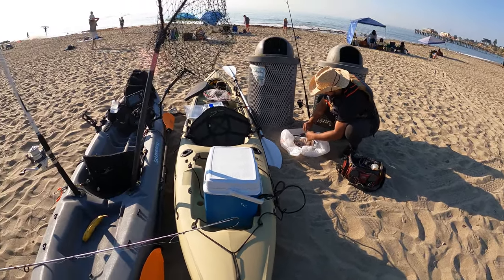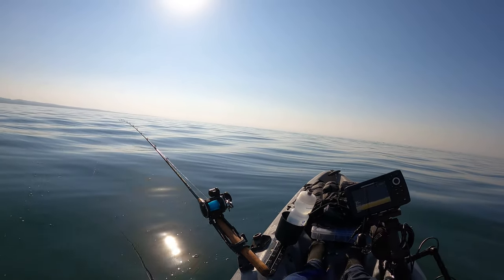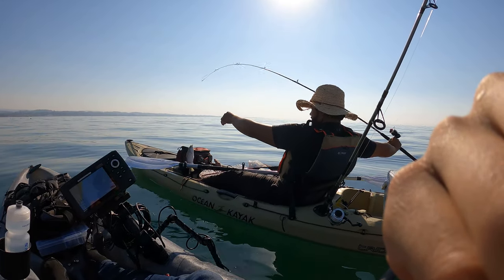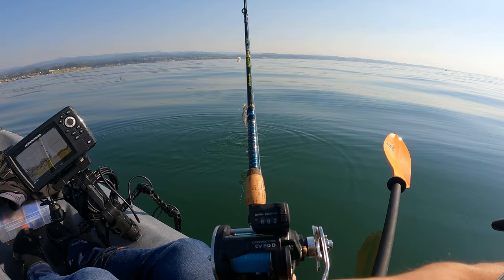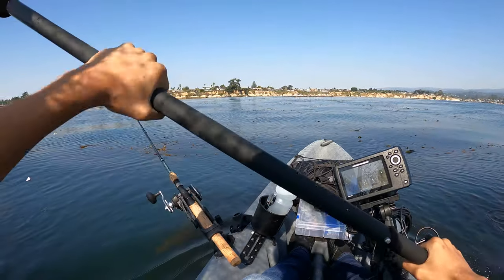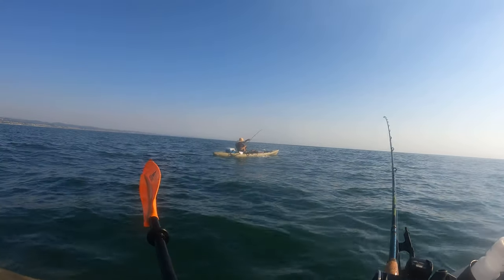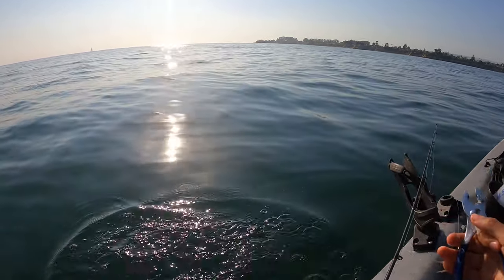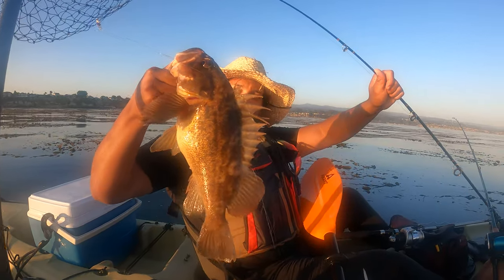Kayak Fishing for FAT Rockfish in the Capitola Kelp Beds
This was my first time catching fish off of a kayak! We caught a total of three nice sized rockfish and had a great time out on the calm water. This was also my first time ever fishing in Capitola! The waters there tend to have very low visibility and be a bit more sharky (possibly due to the low visibility sharks come closer to their target of interest and people are more likely to see them) so I had never gone there to spearfish. Bait fish are endless with schools and schools of croaker, smelt, and anchovies all over the place. Capitola is a popular fishing spot for Halibut because of its sandy bottom structure but people also target Lingcod, rockfish, and even Dungeness crab!

On the weekends this place is PACKED with the skiffs that are rented out of the pier for only $150! Kayaks cost $60 for a day rental there as well (but at that point I would justify buying a kayak off of craigslist for $200). Most of the boat traffic seemed to be around the mile buoy or further out and not many people were fishing around the kelp beds closer to shore where we had the most luck.

Esdras is a much more experienced fisherman than I am and he taught me some basic rigs that he uses in lakes and rivers. He got a seasick for a bit when we got in but got used to the moving water after the first few hours. Both of us skipped breakfast (which was a terrible idea) so we were glad to have fresh fish to cook up at home!

Listed below is the gear that I use. I only listed the gear that I would recommend and stand by. Gear that I highly recommend that you guys check out I listed with an *

My Video Gear:
*GoPro Hero 9
3x Battery Pack and Tri-Charger
SanDisk 256GB Extreme Memory Card
Joby GorillaPod 3K Tripod
*YakAttack Boomstick Pro Camera Mount

My Suit:
*Hat: Limited Edition Ebay X Nike sorry
*Kokatat Meridian Gore-Tex Drysuit
*Immersion Research Thick Skin Union Suit
Bose Frame Tempo Polarized Sunglasses
Cressi Neoprene 5mm High Stretch Gloves

Safety Gear:
*Onyx Kayak Fishing Life Jacket Universal
*Uniden VHF Marine Radio
Emergency Whistles

My Kayak Settup:
*YakGear Generation 2 Outriggers
*Humminbird HELIX 5 Down Imaging GPS G2 Fish Finder
YakAttack Humminbird Helix Fish Finder Mount
YakAttack MightyMount XL 12” Track
YakAttack HD Mount LockNLoad Track Base
YakAttack MultiMount Cup Holder
*Old Town Contour Carry Handles
Danielson Anchor
Heavy Duty Cargo Net

Gear Transportation Settup:
Yakima Jetstream Bar
Yakima Baseline System
*TMS J-Bar Kayak Racks

My Dive Gear:
**THE BEST DIVE MASK IN THE WORLD
Mares Ergo Flex Snorkel
*Cressi Gara Modular Impulse Freediving Fins
Fish Stringer
GoPro Speargun Clamp
GoPro Waterproof Case
Jaws Quick Spit Antifog Spray

Kayak Motor Settup:
Minn Kota Endura C2 30lb Trolling Motor
Brocraft Kayak Trolling Motor Mount
Minn Kota Trolling Motor Battery Power Center
12V 55aH Mighty Max Deep Cycle Battery
NOCO Genius Fully Automatic Smart Charger